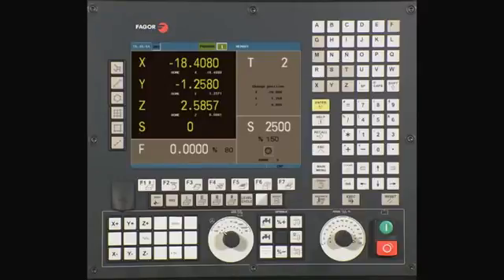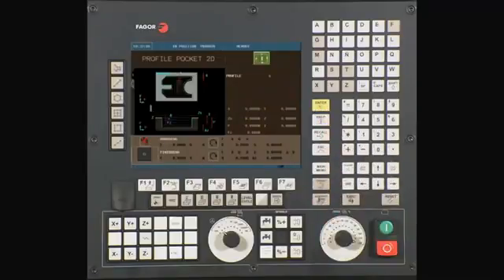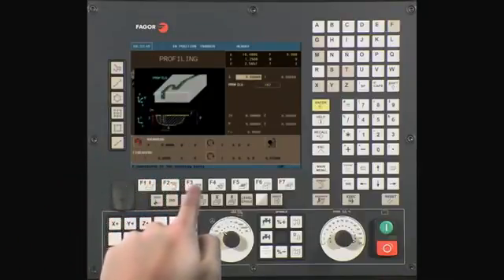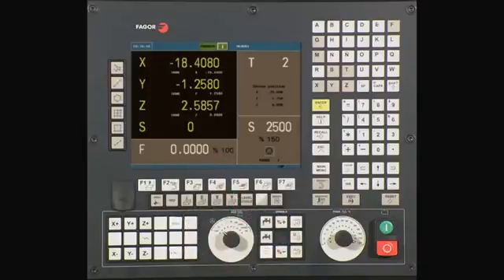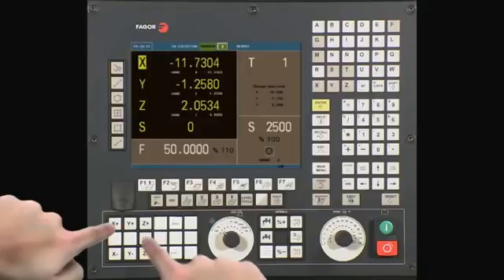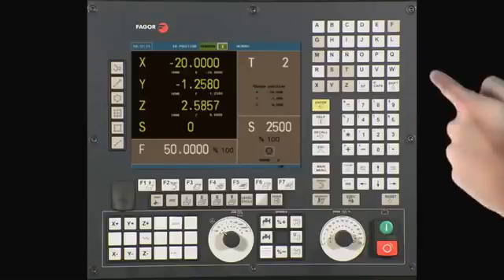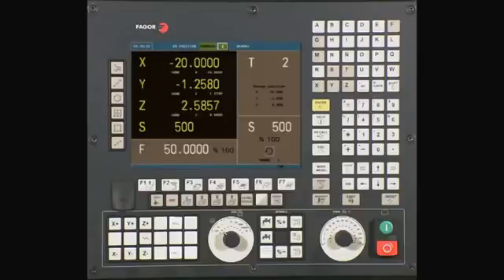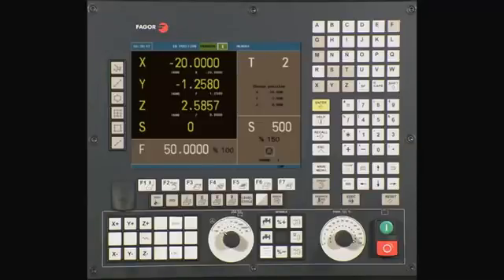Fagor 8055i MC Training DVD Getting Familiar with the CNC 2 of 10 SD